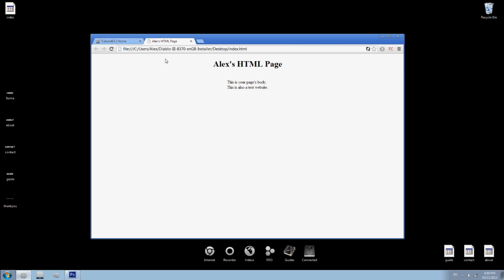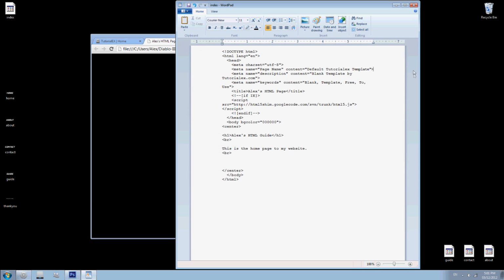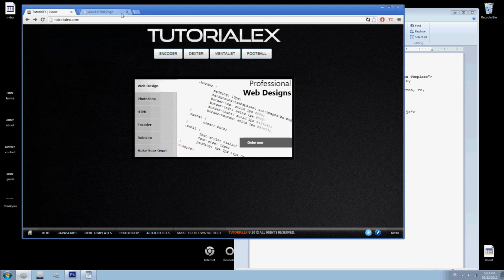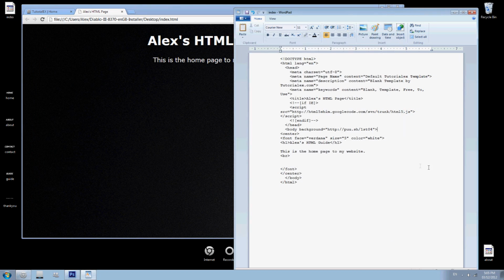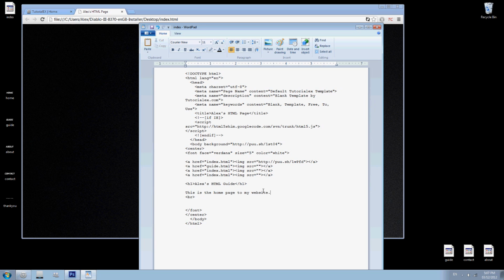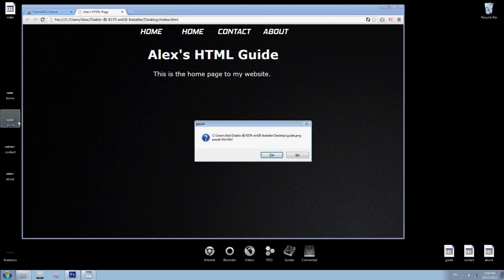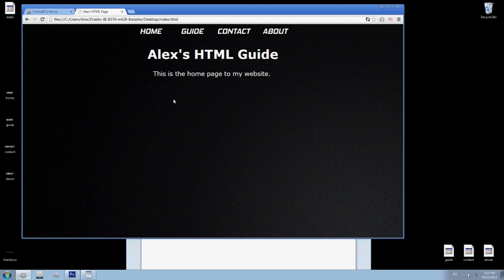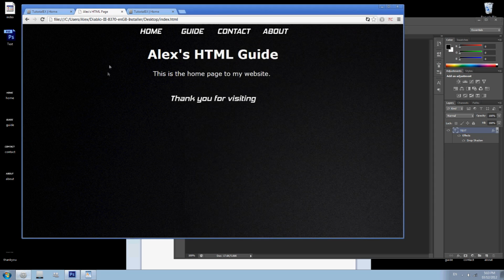MakeYourOwn™ | HTML Tutorial Part #2 [Tutorialex]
-Part 2-

[WATCH IN 1080p AND FULLSCREEN]
or
[WATCH IT WITH THE LINK UP THERE]

HTML Tutorial to build your own website!

ALL LINKS IN THE PAGE ABOVE!